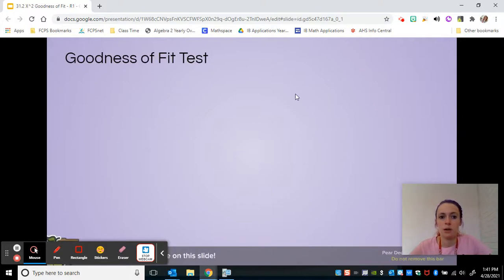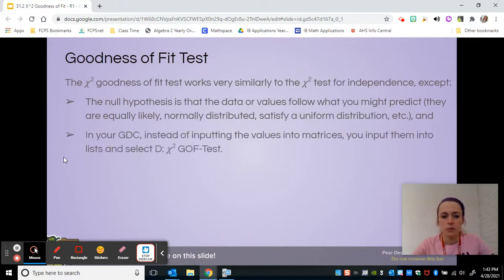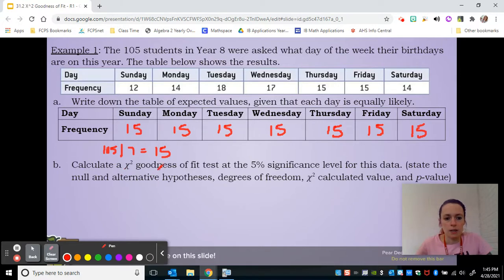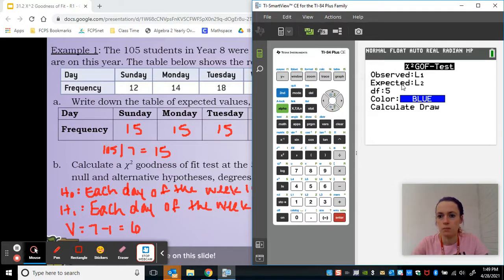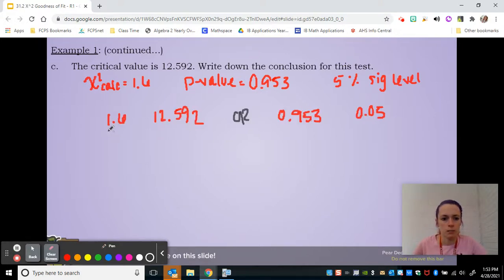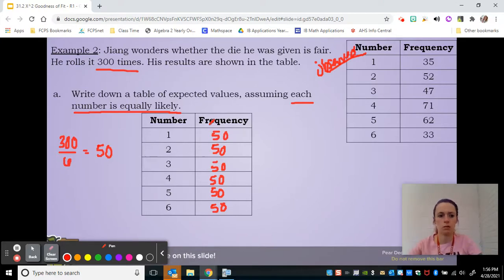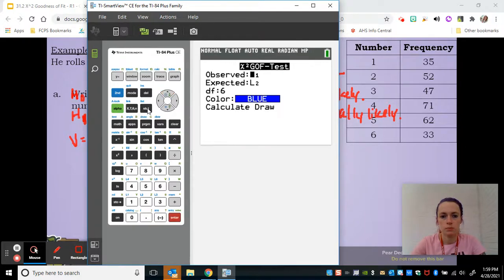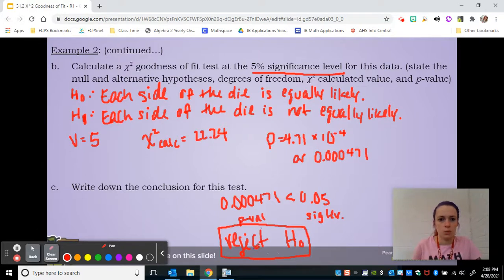31.2 Chi Square GOF Test